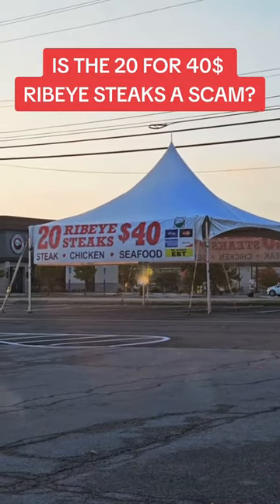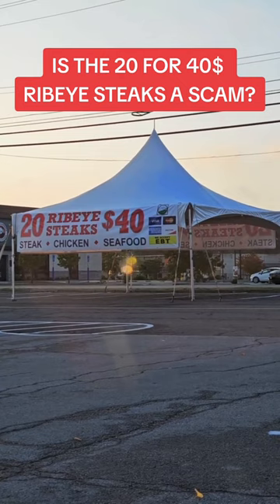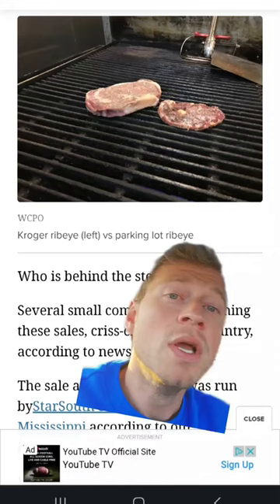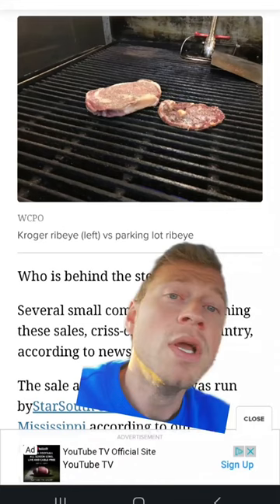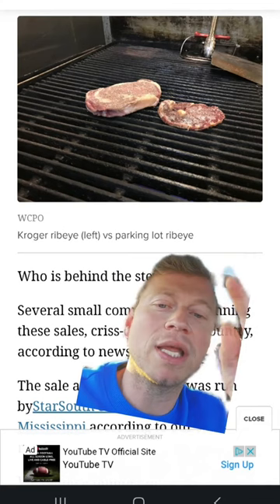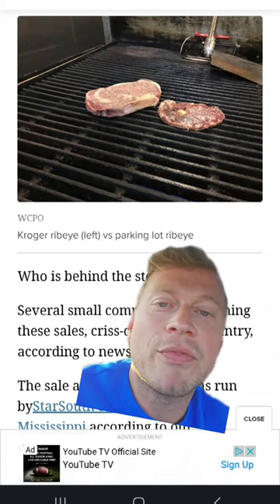Can you really get 20 Ribeyes For 40$?